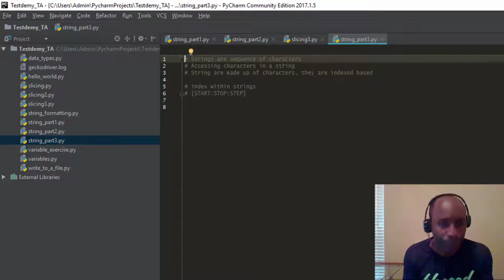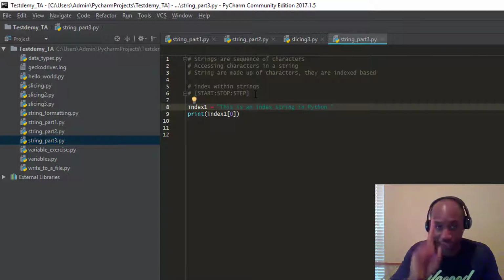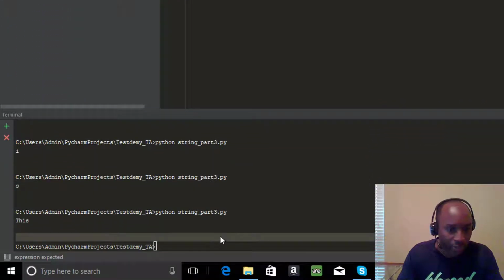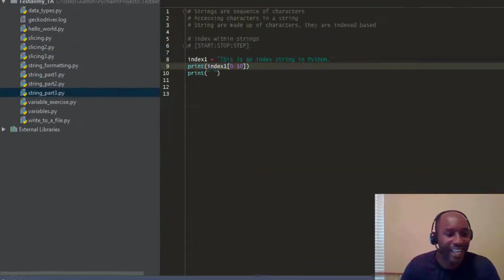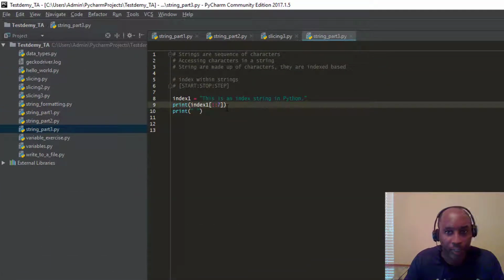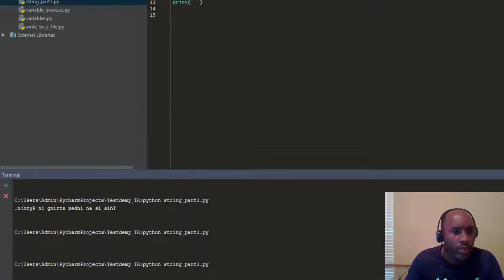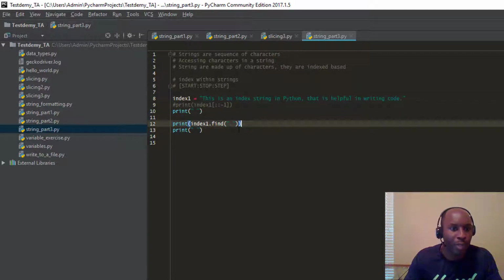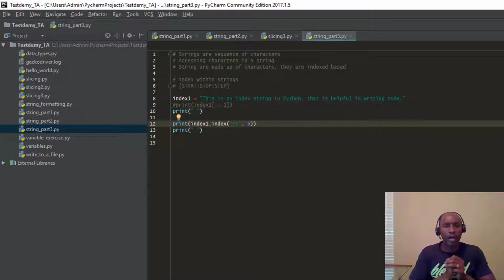Learn Selenium Python For Absolute Beginners Tutorial 10 (String Manipulation - Part 3)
In part ten, Tim talks about how to index and slice strings. He also discusses the find method within Python and the power it possess to locate sub-strings when doing any form of string manipulation.

Like always...

PRACTICE!
PRACTICE!
PRACTICE!

Check out TestDemy's FREE Course: How To Get Started In Software Testing With No Experience: